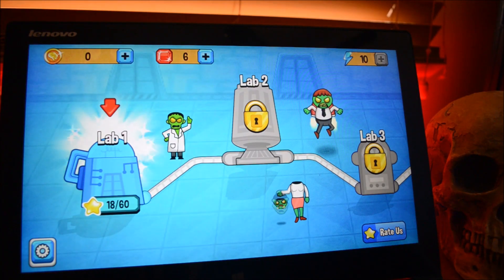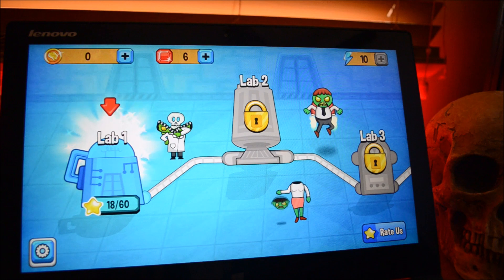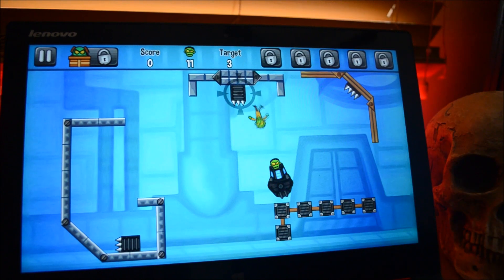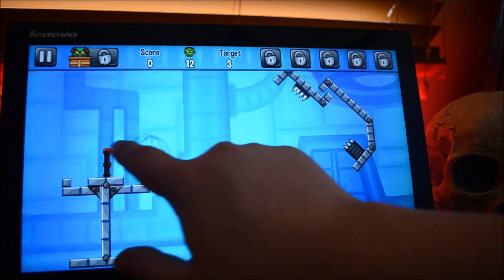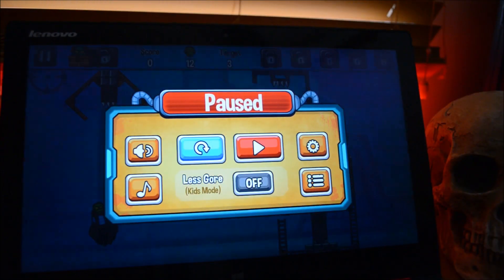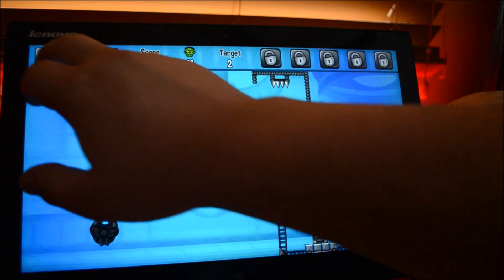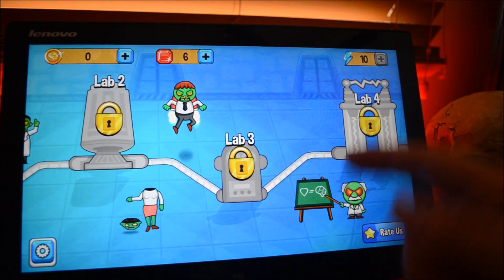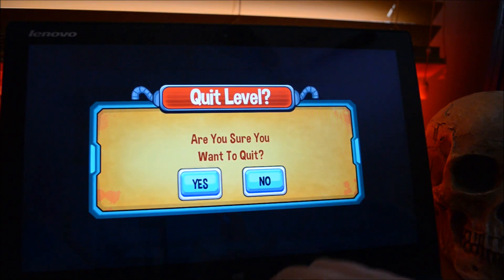Check This Out: Zombie Ragdoll - a bloody violent physics puzzle game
Sometimes it just isn't a good day until you have spread some Zombie blood using the power of physics. If that seems along the thought process that goes through your still alive, and not rotting brain, than we certainly have a great Windows 8 game for you to play! Today's "Check This Out" app is Zombie Ragdoll by RV AppStudios.